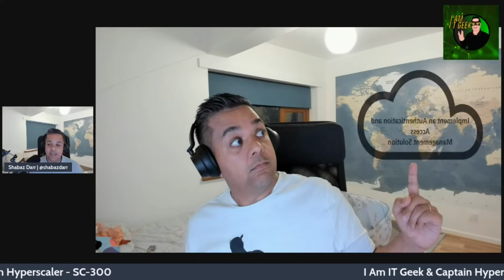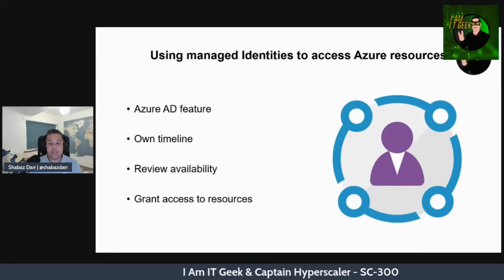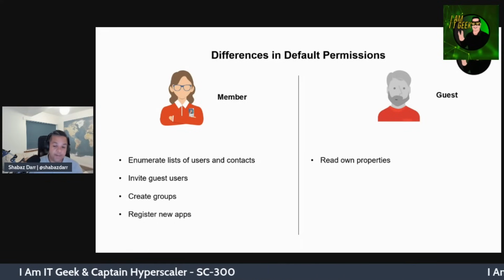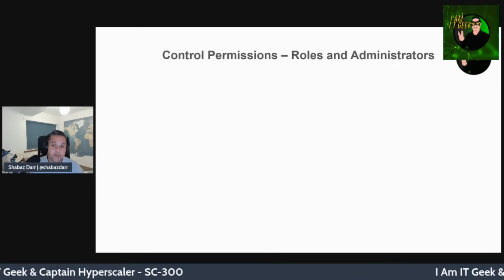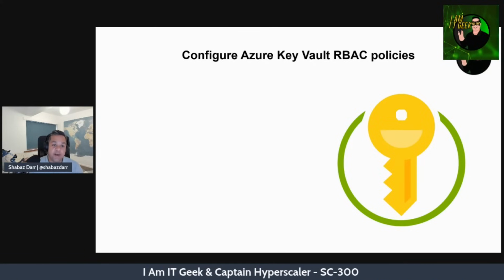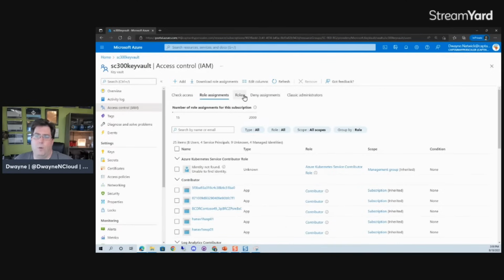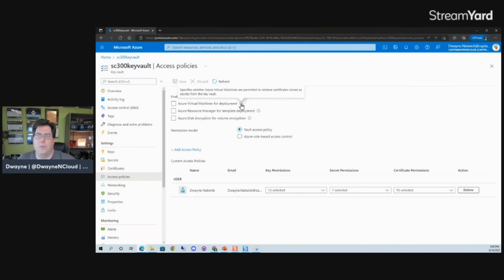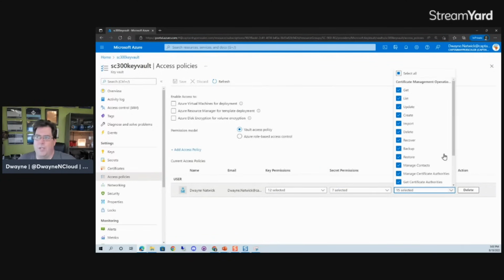SC300 Microsoft Identity and Access Management: Implement Access Management for Azure Resources Pt 2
Welcome to what is the 21st episode of the SC300 Microsoft Identity and Access Management series.  We are now coming to the end of Module 2 and this episode is going to focus on Implementing Access Management for Azure Resources.  It is a two part episode with this being part 2.

Episode Breakdown:

00:00 - I Am IT Geek Intro
01:22 - Episode Breakdown
02:20 - Using Managed Identities to Access Azure Resources
03:33 - Analyzing Azure Role Permissions
04:09 - Differences in Default Permissions
05:33 - Control Permissions - User Settings
06:22 - Control Permissions - Roles and Administrators
07:07 - Configure Azure Key Vault RBAC Policies
08:58 - Demo: Configuring Azure Key Vault RBAC Policies
14:08 - Episode Summary

Useful Links -